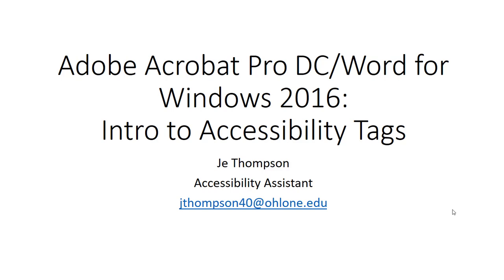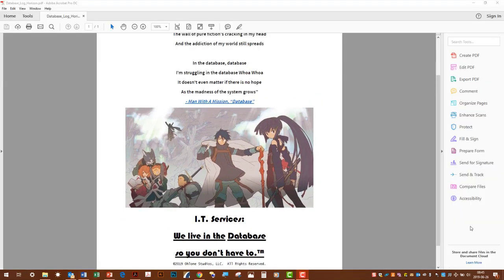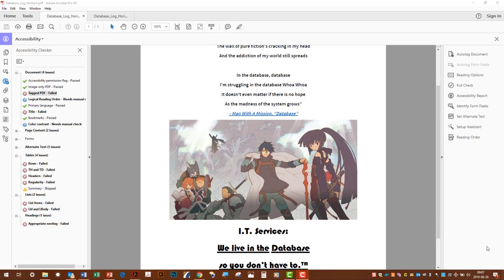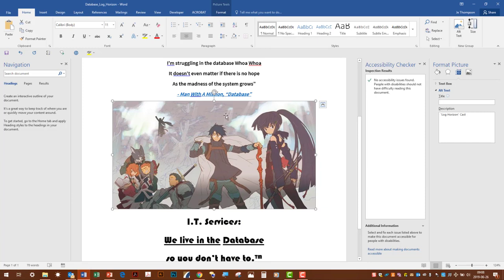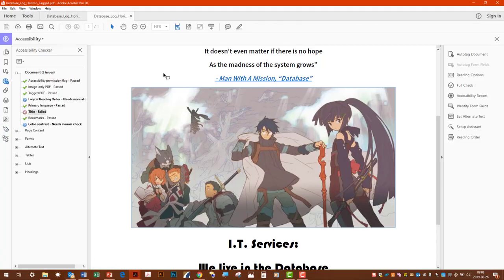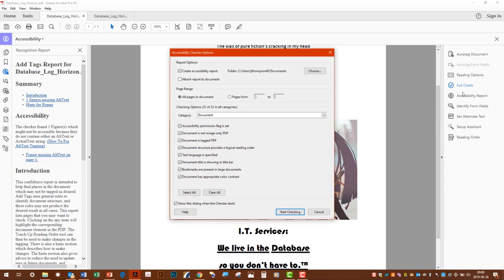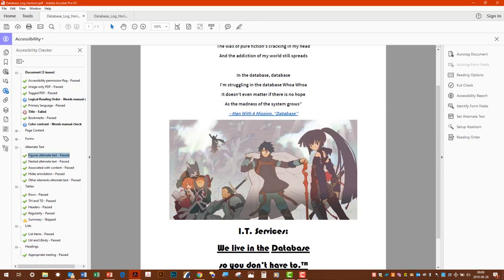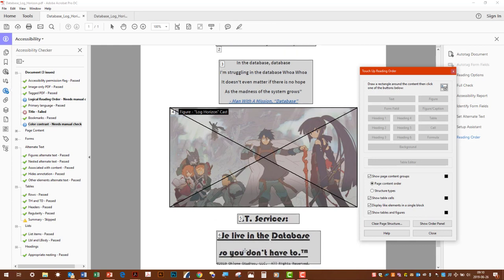Adobe Acrobat Pro DC/Word for Windows 2016: Intro to Accessibility Tags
A look at Accessibility Tags how to add them to Word documents when converting to PDF.